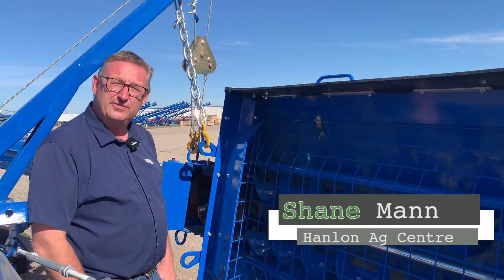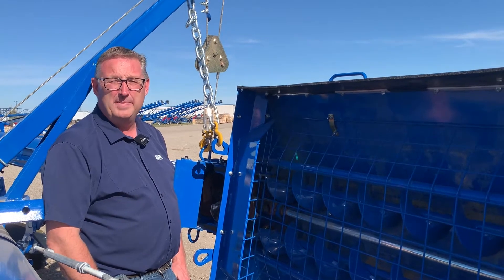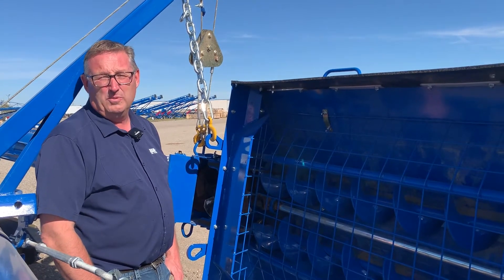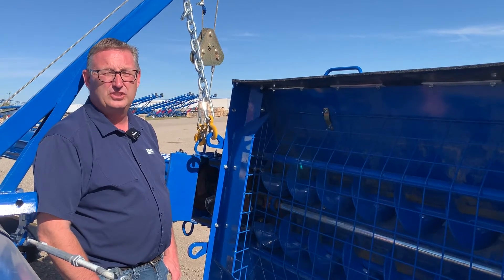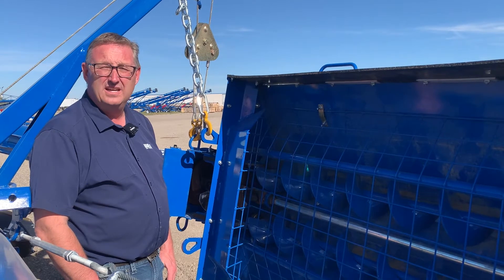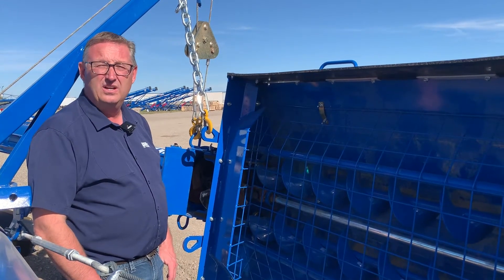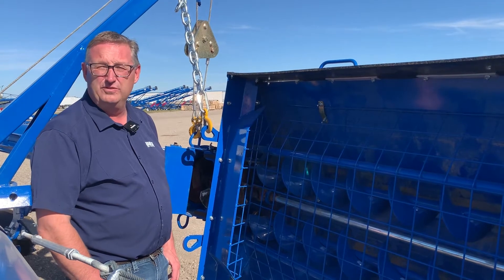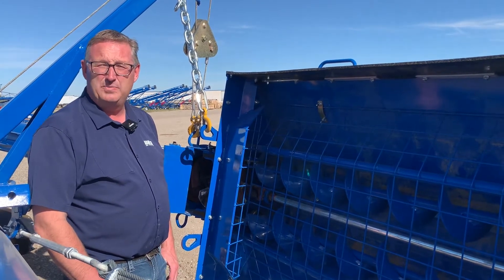Performing Maintenance on your Brandt Swing Auger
In this video Shane goes some end of season maintenance tips for your swing auger before you put it into winter storage. He discusses cleaning, greasing and wear points to check on the auger. He also points out bearings, chains and gear box oil levels that need to be checked. He also goes over the PTO shaft.